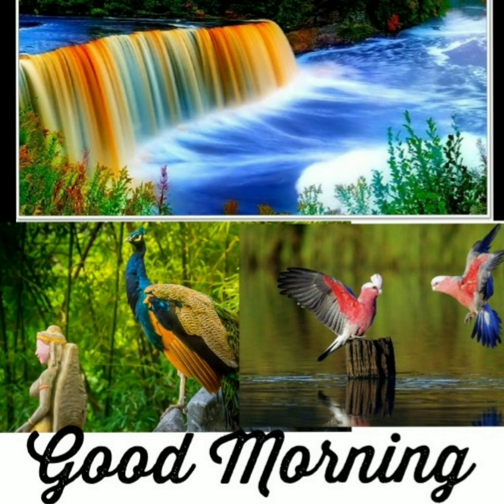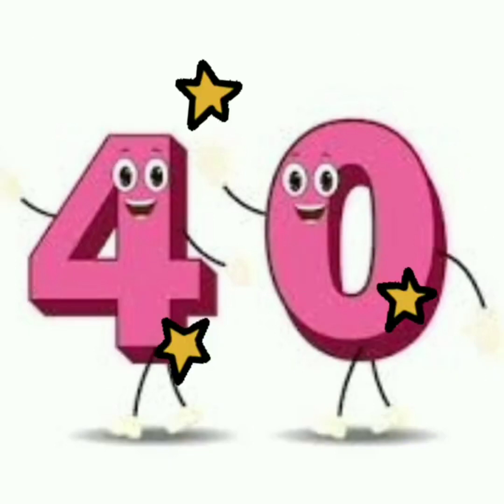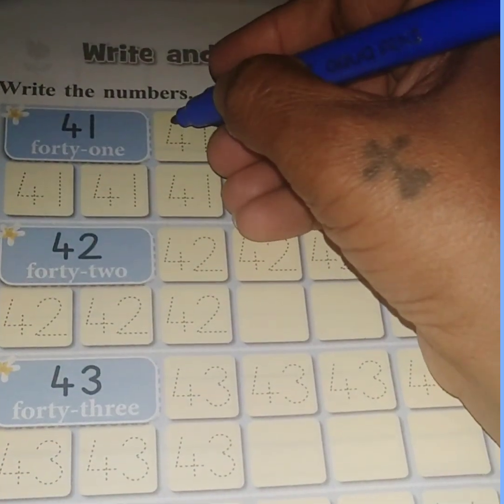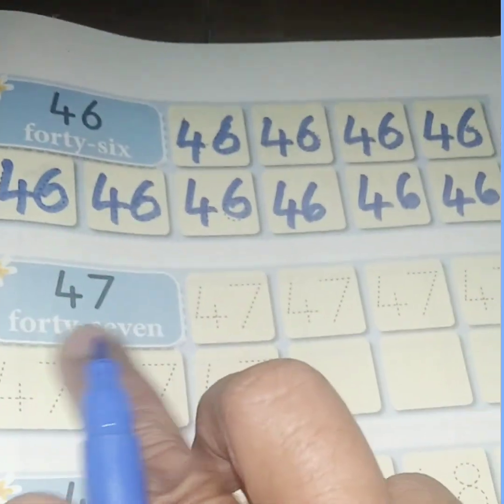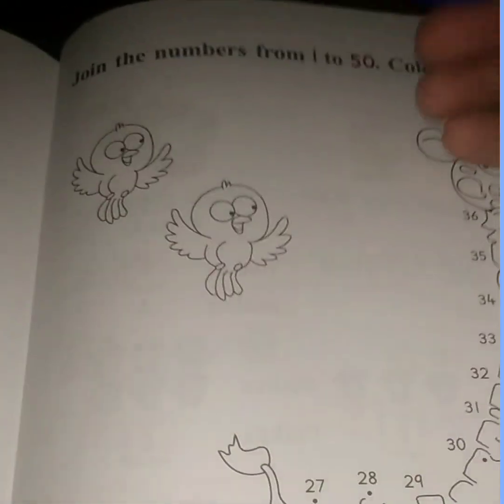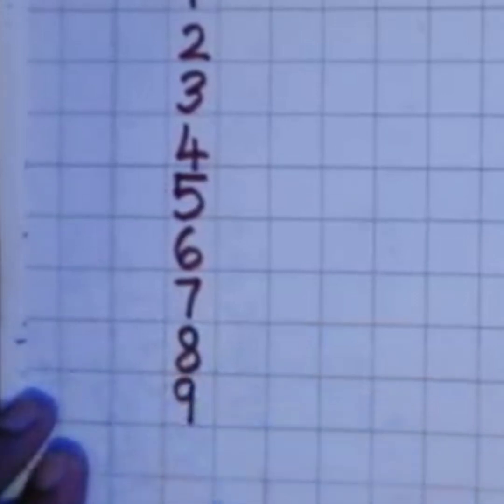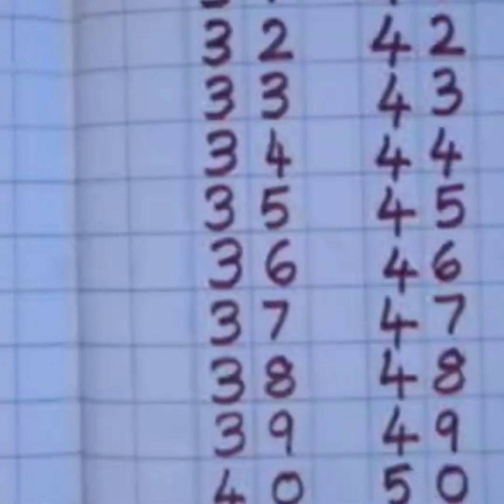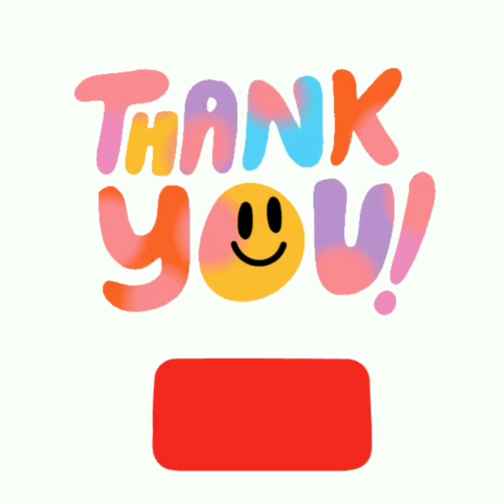JR.KG. MATHS - NUMBERS 1 - 50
images taken from Google